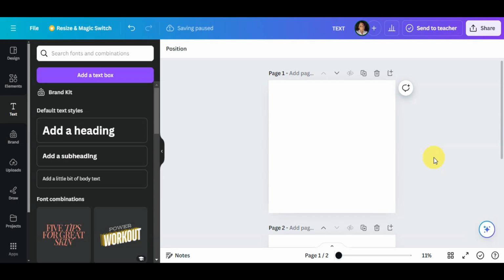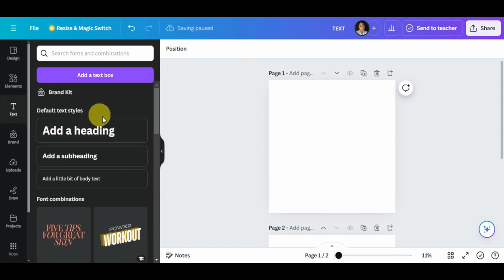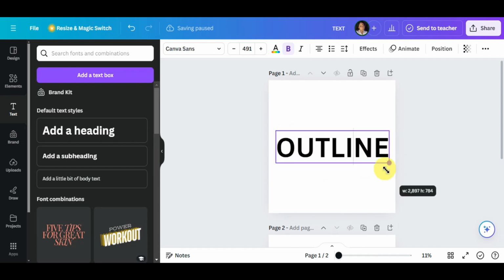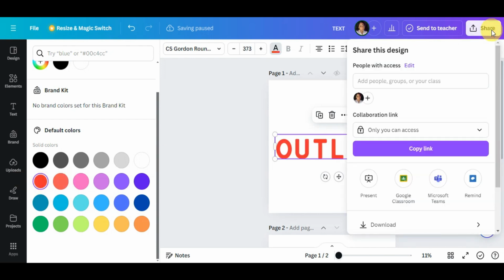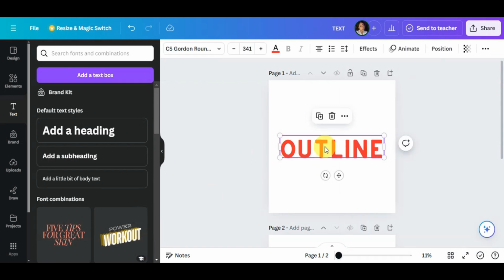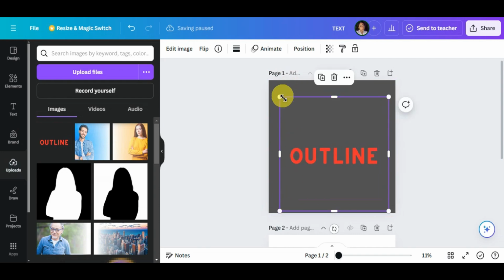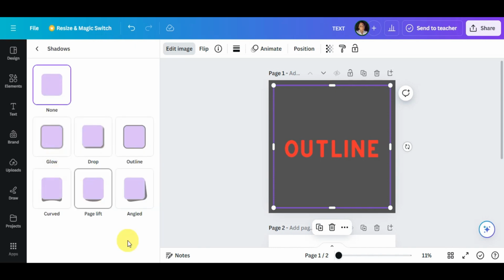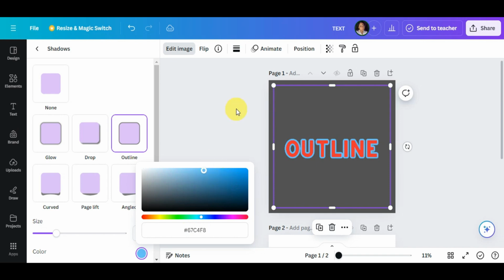How To Make An Outline Text Effect In Canva | Easy Canva Tutorial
Create bold and stylish outlined text with this easy Canva tutorial!

Learn how to make an outline text effect that adds a modern, eye-catching touch to your designs. Whether you're working on social media graphics, posters, or branding materials, this step-by-step guide will help you achieve a clean and professional outlined text effect in just a few simple steps.

Your feedback helps us bring more creative and helpful tutorials to you!